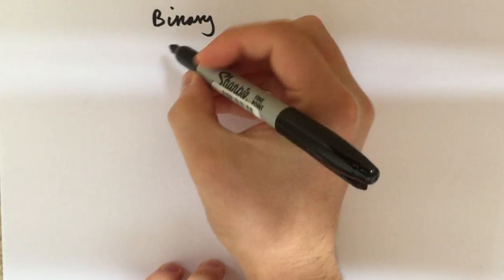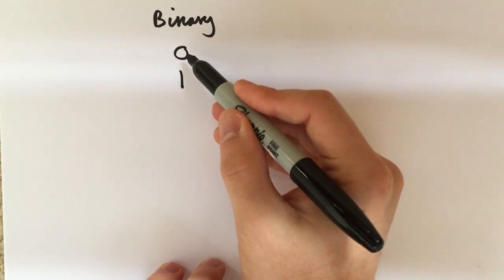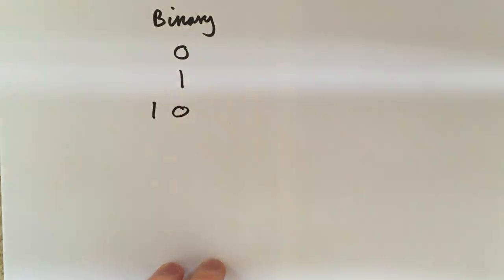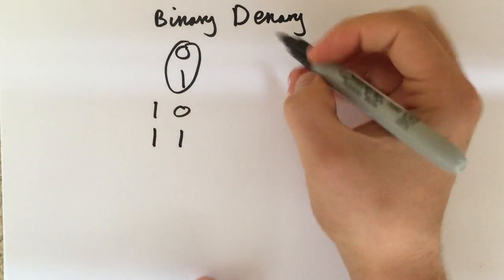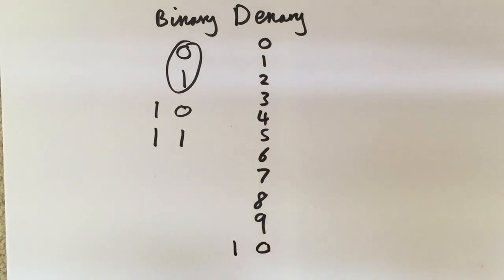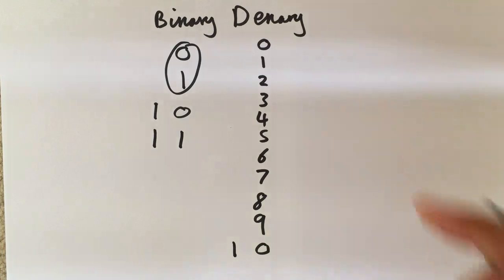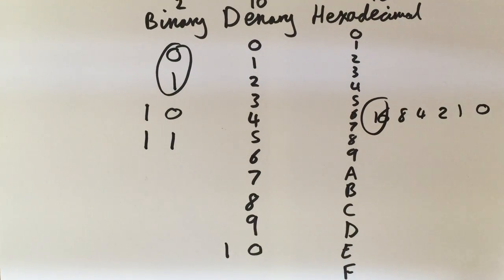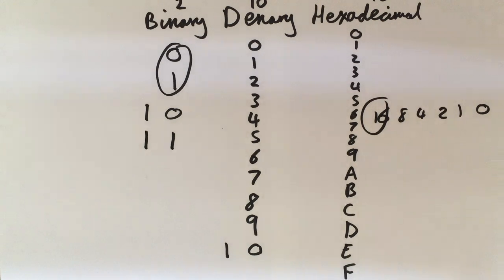What are Binary (base 2), Denary (base 10) and Hexadecimal (base 16)?